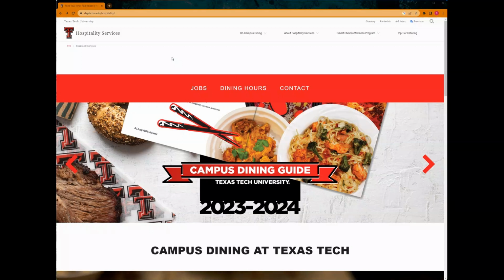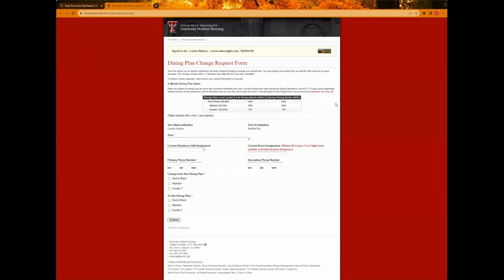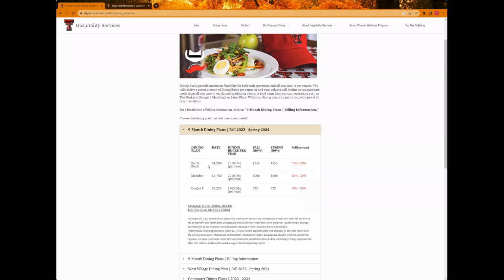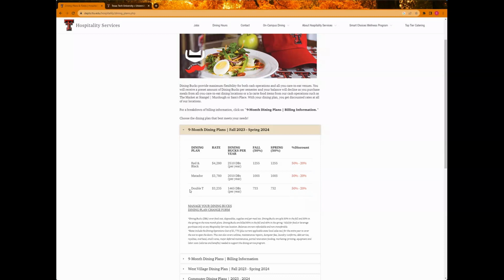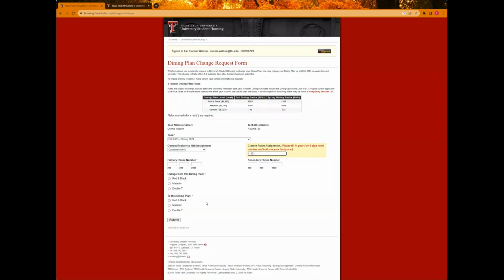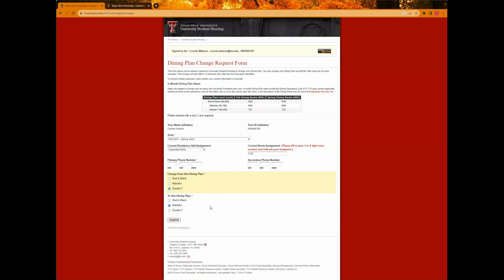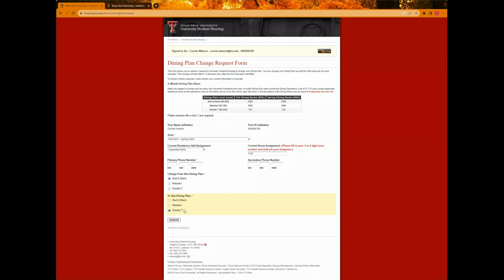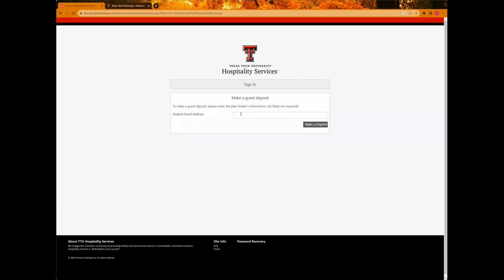How-to Video: How Your Student Can Change Their Dining Plan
Learn how your student can update their dining plan if they are eating more or less than expected. NOTE: This must be done by the 20th class day of each semester.